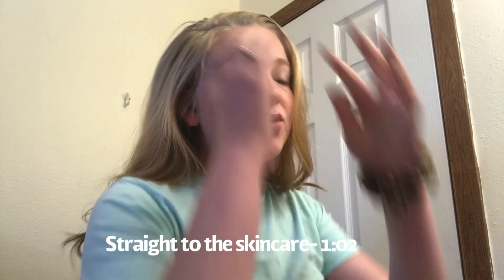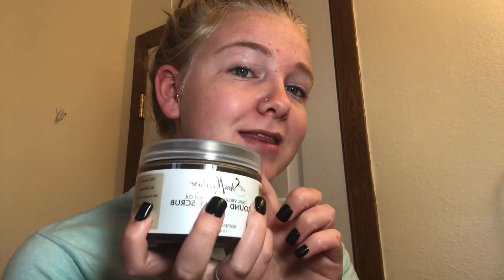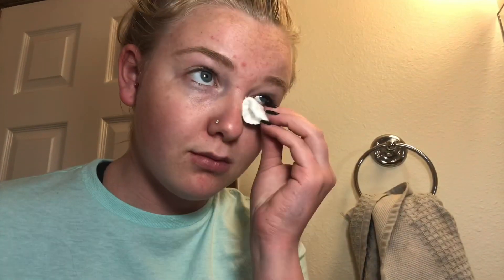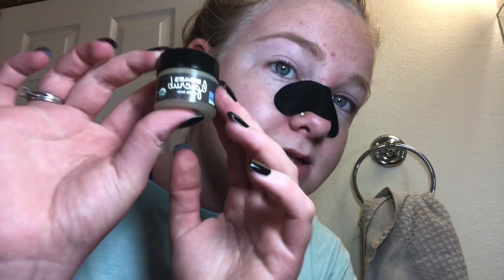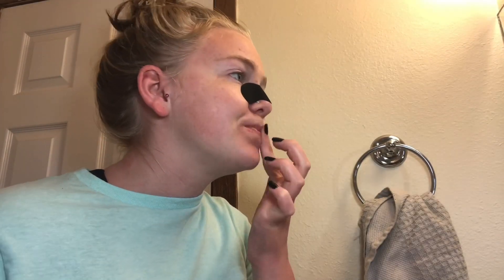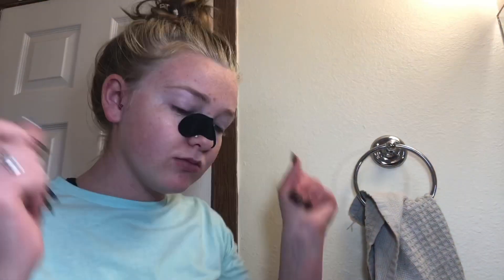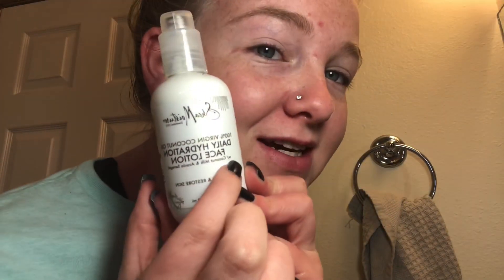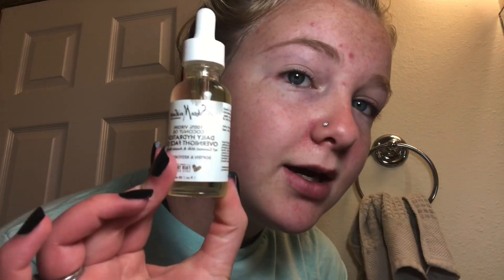MY SKINCARE ROUTINE❣️